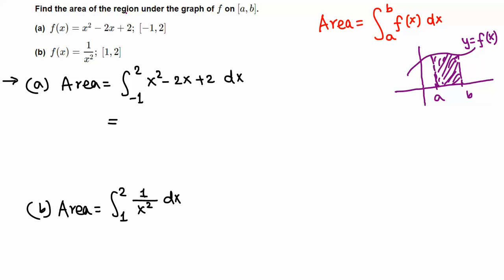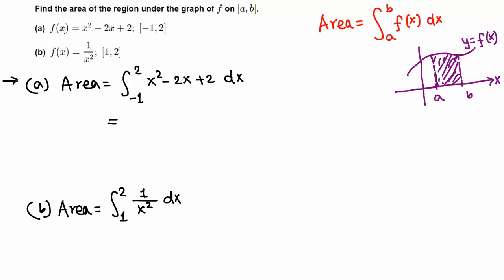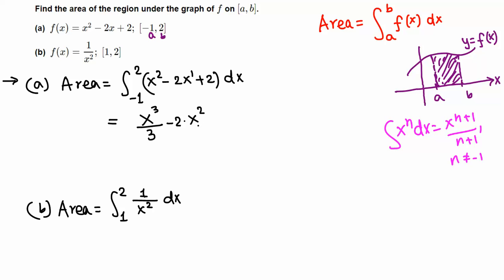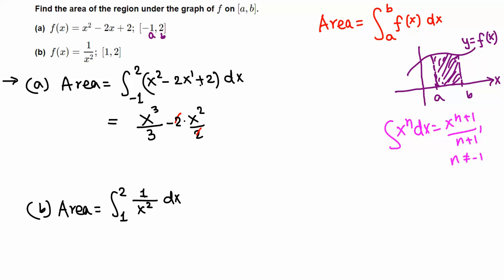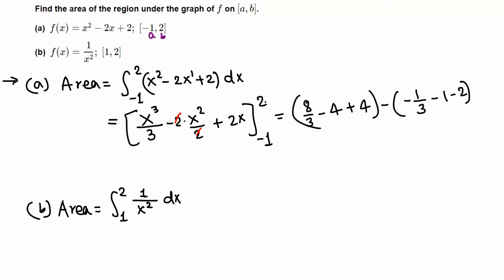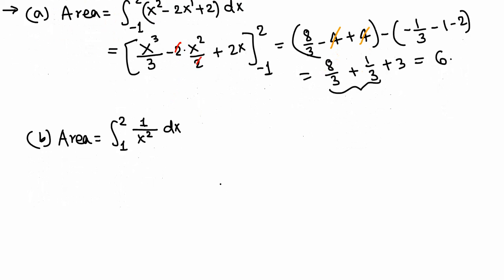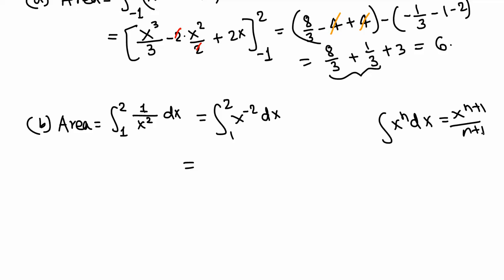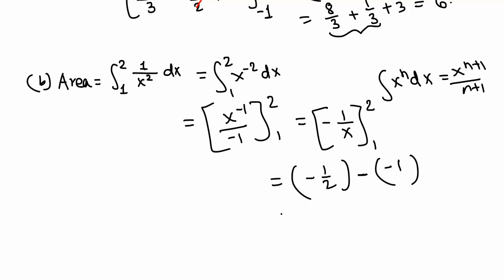Finding area under the curve